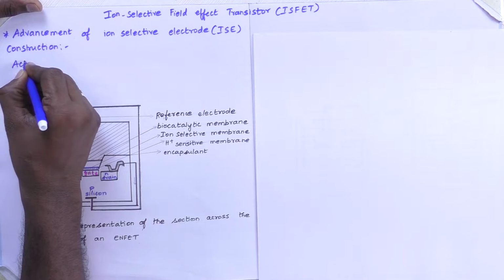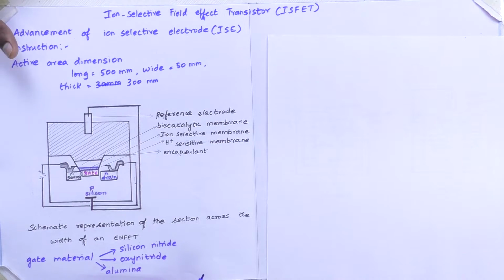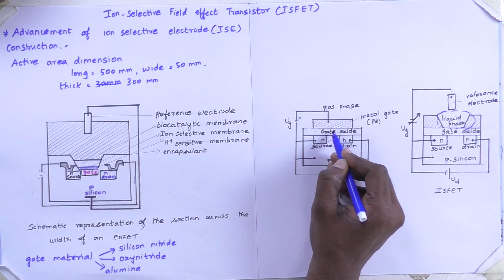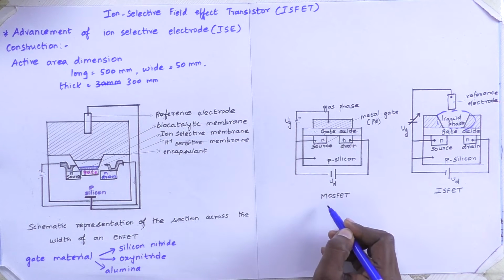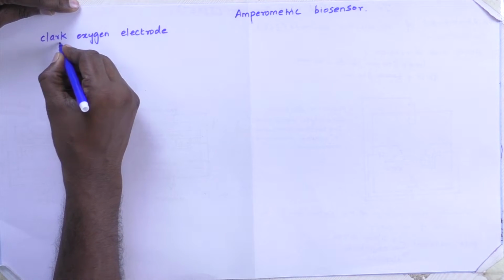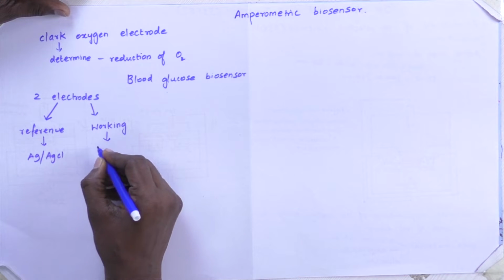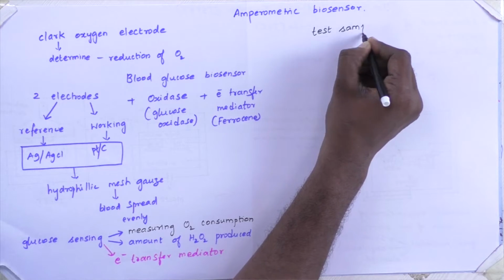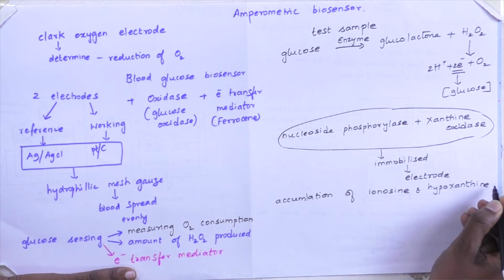18EI103 Engineering Chemistry I Unit 02 Lec 03